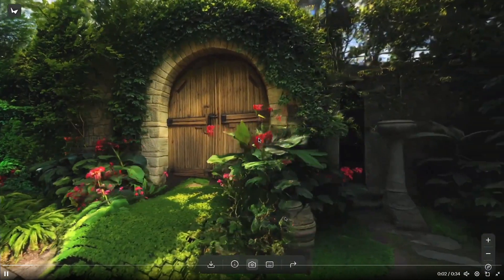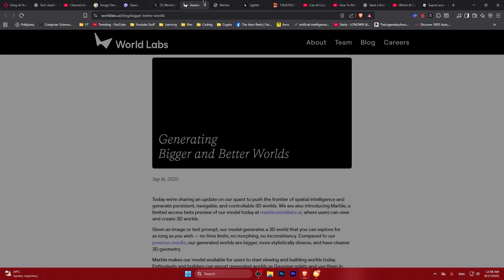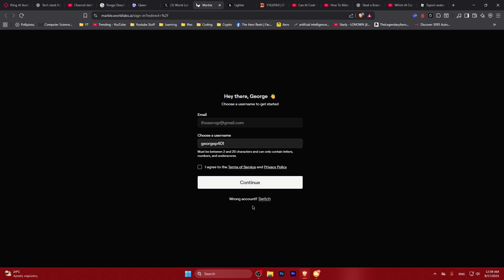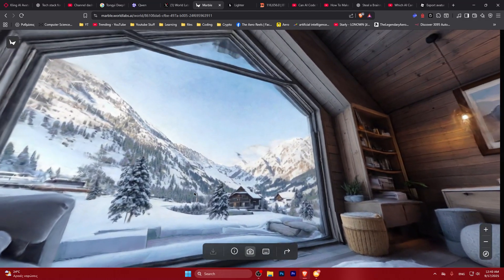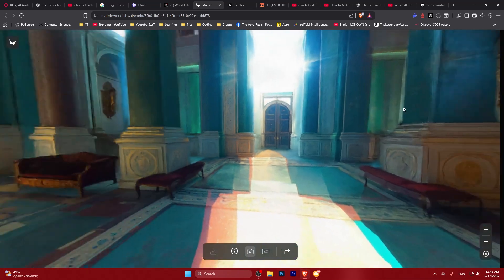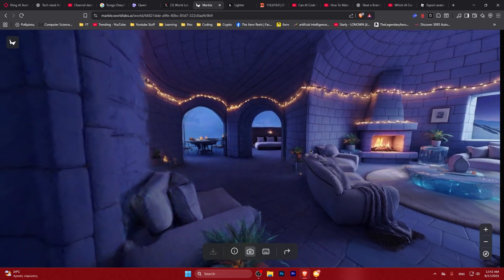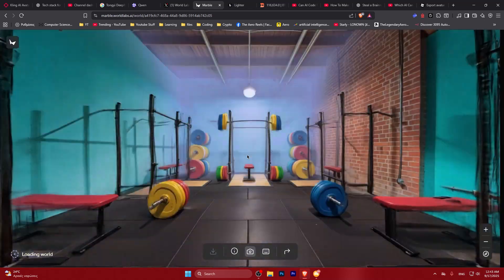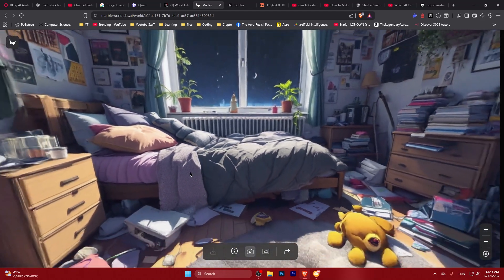Marble's NEW AI Generates 3D Worlds!